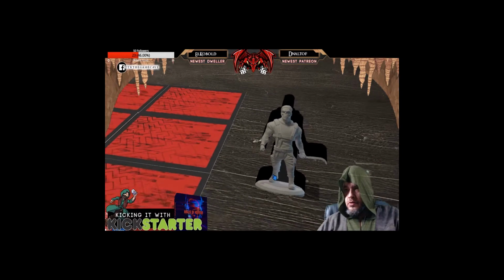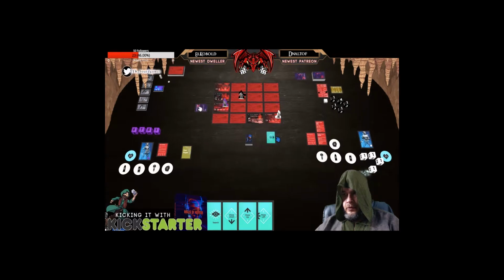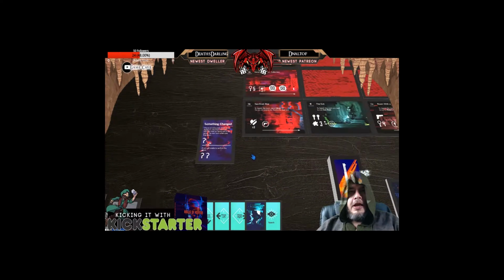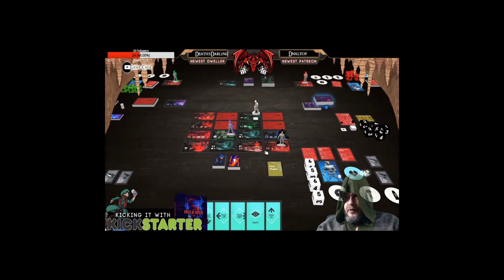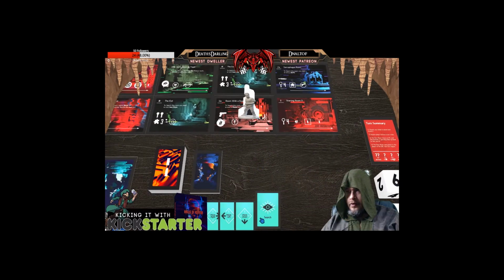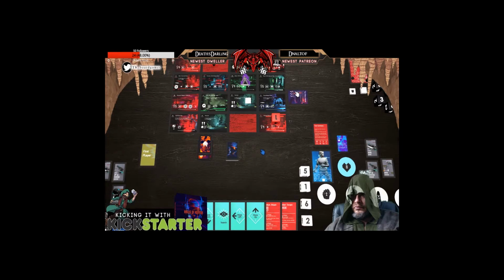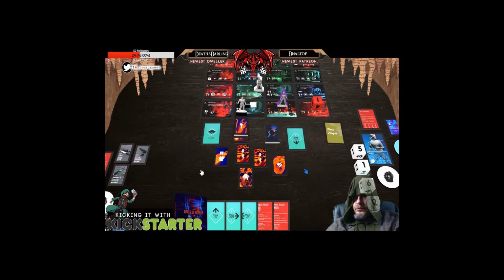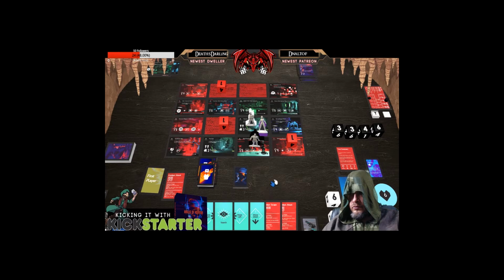Kicking it with Kickstarter: Halls of Horror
Today we talk with the creator and play Halls of Horror a game live on kickstarter . June 14 2019 so go get your copy!